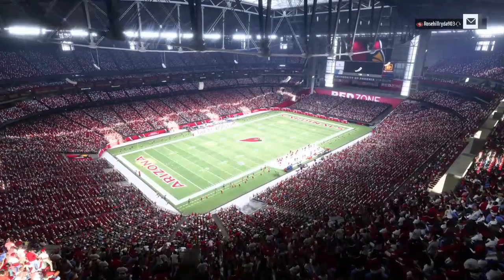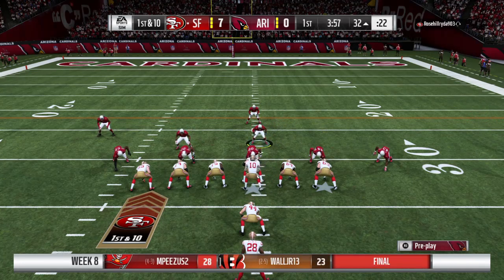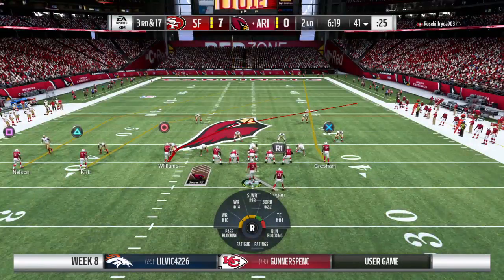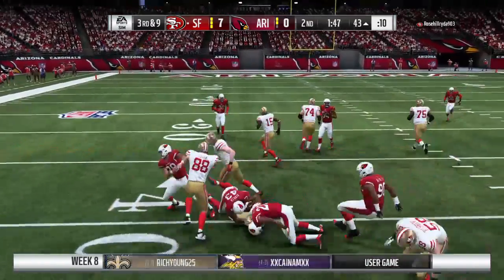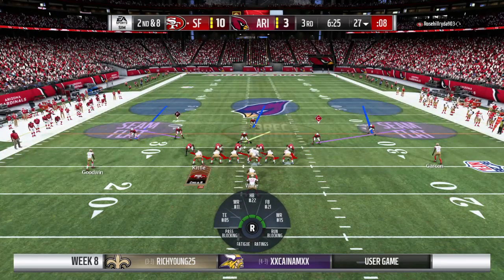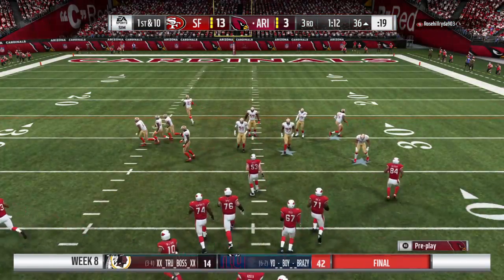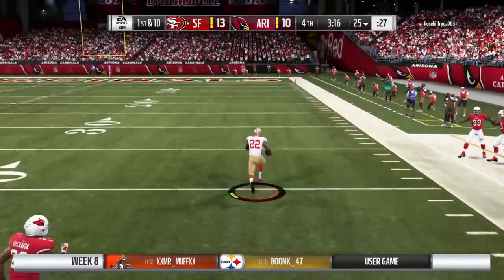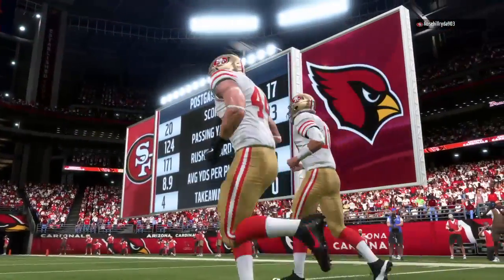HGOHARD32's Live PS4 Broadcast